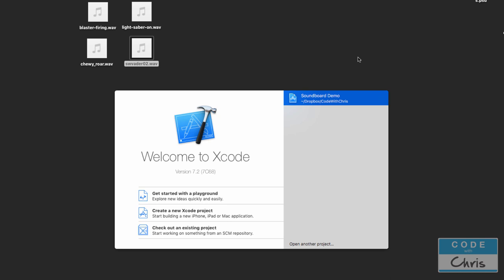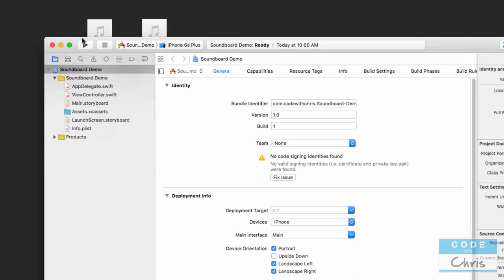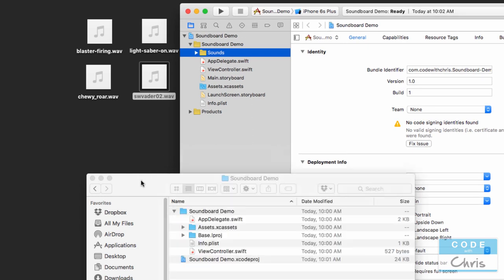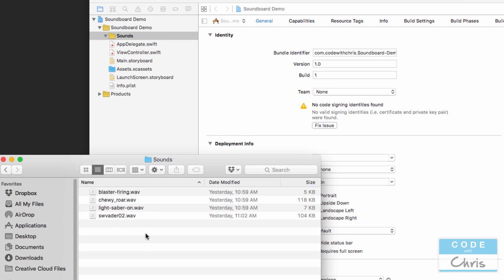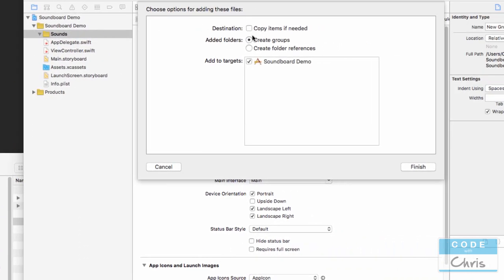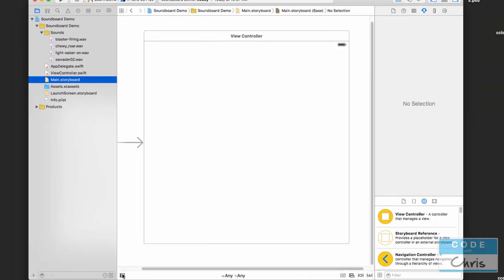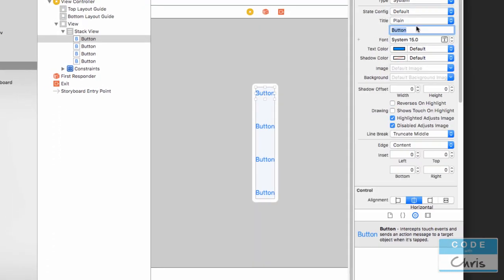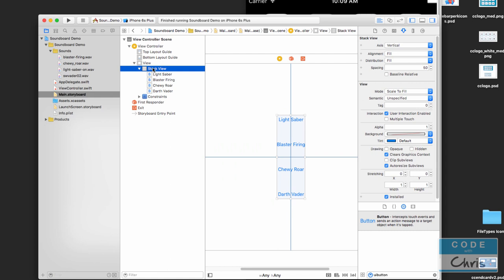How To Make a Soundboard App (Star Wars theme) - Ep 02 Xcode Project Set up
Build a Custom Star Wars Soundboard App
Lesson 2
In this series, I'll show you guys how to build a soundboard app that you can customize with whatever sounds you want!

In this lesson, we set up our Xcode project for the Soundboard app. We also download the sound files and import them into our project. For our implementation of the sound board, we're going to need all wavs or all mp3s. We'll be using AVAudioPlayer to play back the sounds.

Warning:
It's going to be a little challenging for those who are completely new to iPhone app development so I recommend that you watch my "How To Make An iPhone App With No Programming Experience" series of videos first. That playlist is 17 lessons long but it'll give you the foundation and explain the terminology and object oriented programming concepts that I'm going to be using in the building of this Shopping App.